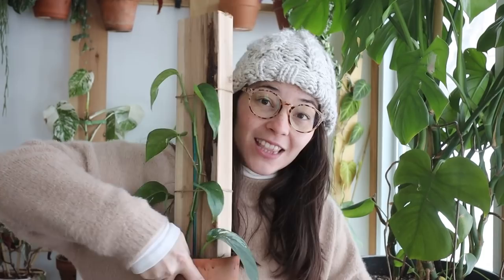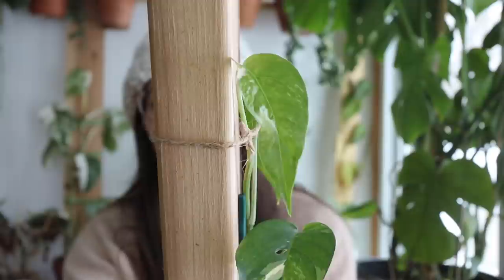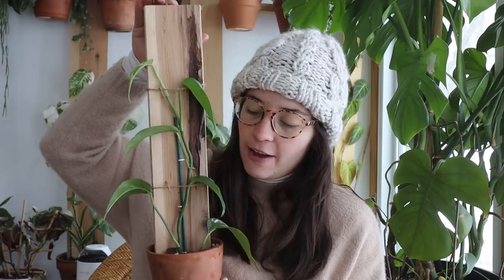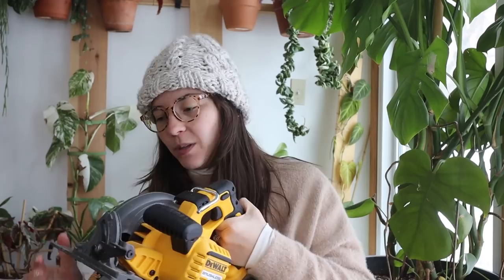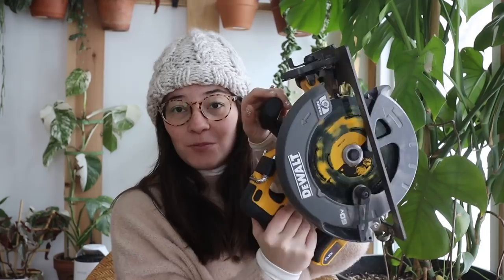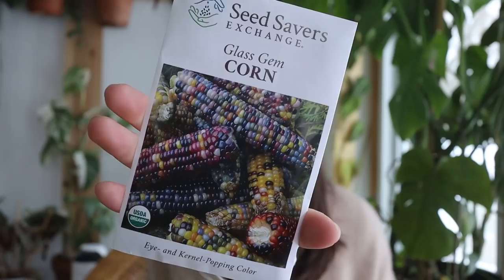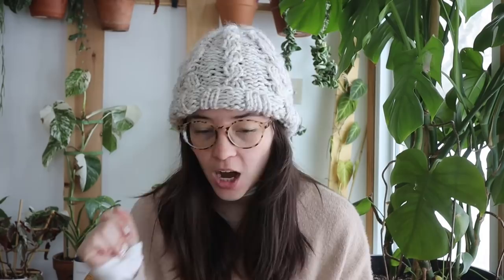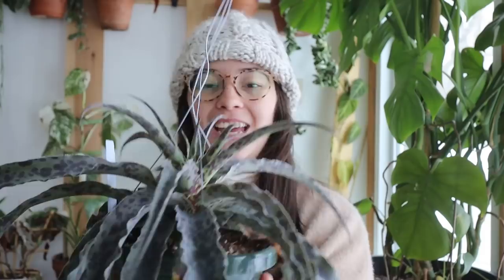My Favorite Plants This Month | January Favs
Let's talk about some of my January houseplant favs plants & products!

Shop this video:
Circular saw (DeWALT DCS578B 60V 7-1/4" MAX FLEXVOLT Cordless Circular Saw)
BESTÅ IKEA unit